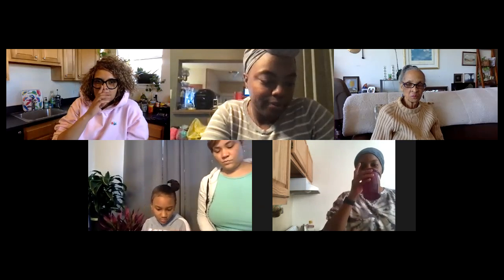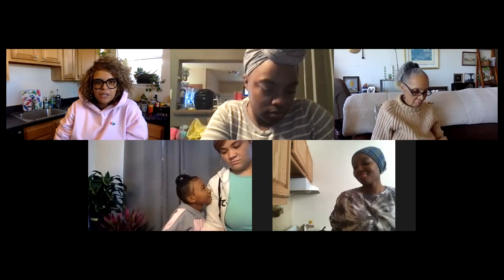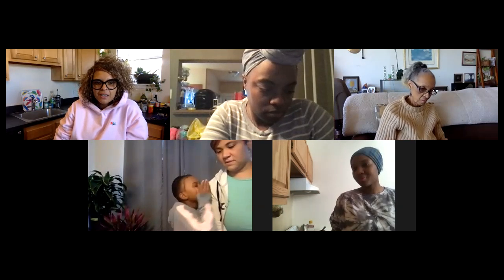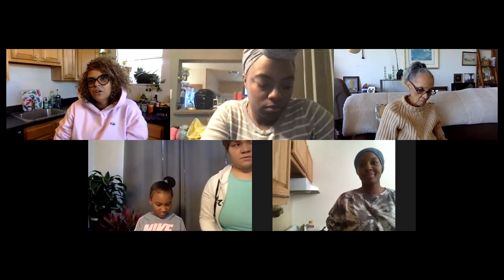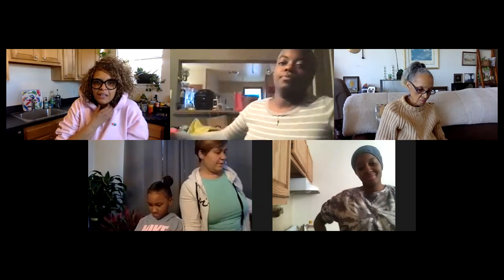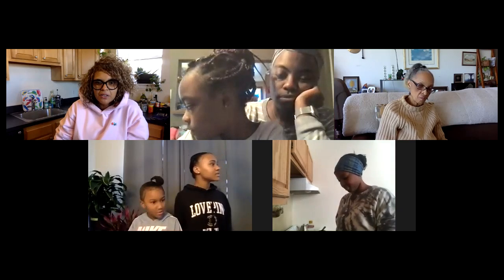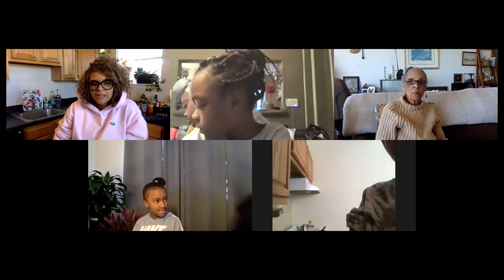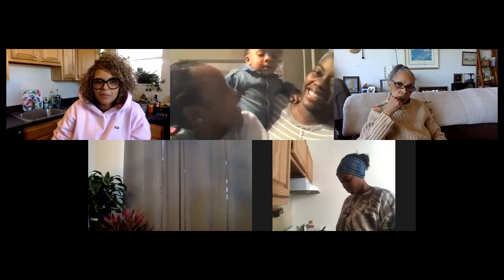Vegan-ish Cooking | Week of 3-14-2021 | Rainbow Spring Rolls